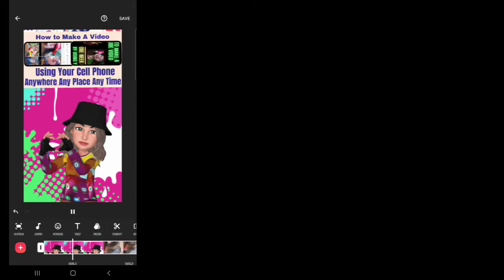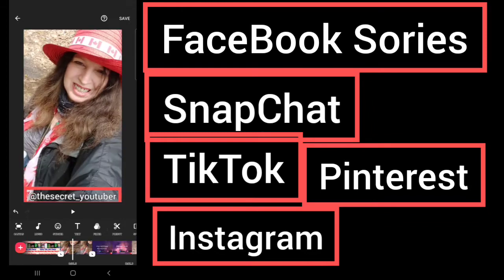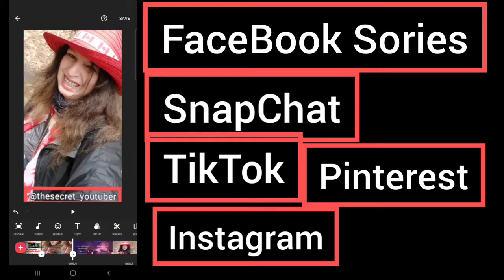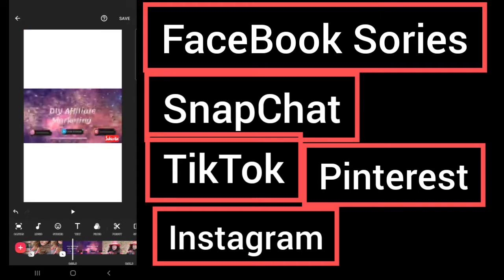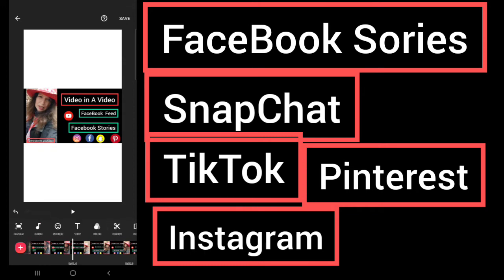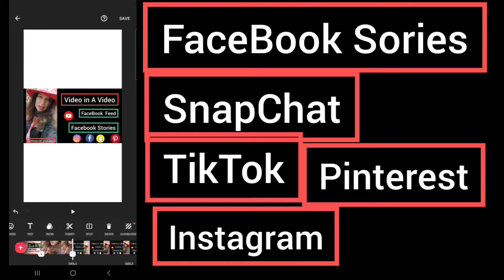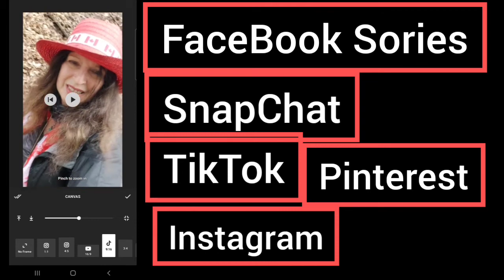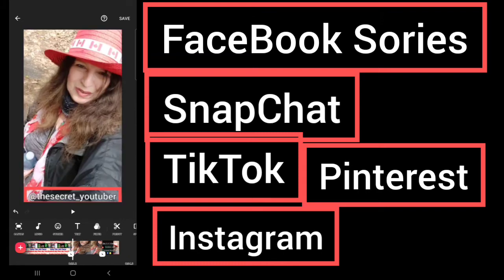How To Repurpose Youtube Video 5 Ways TikTok Instagram Pinterest Facebook SnapChat by DIY Affiliate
0:00 Introduction Hellow and Welcome
0: 17 Show You how to Create One Piece of Content and Spice it Down
0:24 Different Canvas Sizes Facebook Instagram TikTok Snapchat Pinterest
0:46 This Video Tutorial is For People Who want to use all the Resources Available while creating a
1:10 Grow With Video on Social Media
1:39 Take a Youtube Video and Splice it for TikTok Instagram Pinterest Facebook Snapchat
1:57 Who want to grow on All Social Media
2:07 Create A Video for Youtube and Marketing
2:18 What does Social Media Mean to You
2:43 Create One Piece of Content splice the content Down to Fit Different Canvas
3:18 How to Create a Youtube Video on Your Cell Phone and Inshot
3:28 Editing
3:45 Timing
3:59 Create A Video in a Video
4:11 Turn Your Phone Use Vertical 9X16 Canvas(Video in Video)
4:20 Create A TikTok in Video
4:43 Create A Facebook Story in Your Video
5:51 Make the Video Using 2 Different Canvas 9:16 The standard aspect ratio for YouTube Video 16:9
5:36 Inshot Editor✅
6:06 Showing how you can do a TikTok in a Youtube Video
6:31 Inside the Inshot Editor to Create Video TikTok
6:57 Example of Different Social Media Posts
7:35 Choosing the Right Canvas for Repurposing Your Video Content  Video 16:9 to
         Vertical  9:16 Aspect Ratio
7:49 Find the Parts in your Video Where you recorded for another 9:16 Vertical
8:10 Create New Video by Splicing
8:26 Go to Canvas Icon Make Sure it is 9:16 Use your fingers to Size Picture in Video TikTok Facebook
         Snap Chat
8:44 More Options with Inshot Watch the Video for more details such as Add text Emojis Stickers
        Filters and Much More Different Effects and Sounds
8:54 Create a Pinterest Pin 9:16 Canvas
9:18 Choose Part in Video under 14 seconds for Pinterest Pin Use the Split and Delete the rest
         (You will still have the original but when you make a change it becomes a new video)
9:35  Go Back to Canvas 9:16 and move video to the Top of Pin
9:41 Add Text Stickers Emojis Music  (watch the above Video)
9:43 Snapchat Do the Same Look for Part you did for Snapchat in Your Video
10:12 Go to Canvas Option and Use your Fingers to Position Video  to fit Canvas 9:16
10:51 Facebook Story
11:11 To Canvas 9:16 Aspect Ratio for Facebook Story
11:30 Recap
11:48 Thank You For Watching Have Question Love to answer them Follow me

looking for TiKTokers to add to my featured Channel Section
Stay Safe Looking Forward to Hanging Out With You In The Next Video